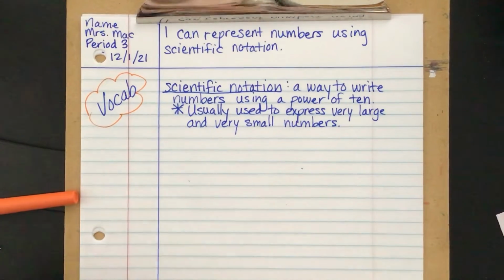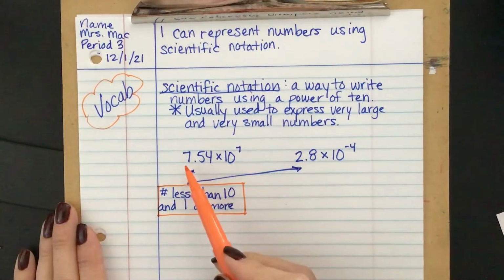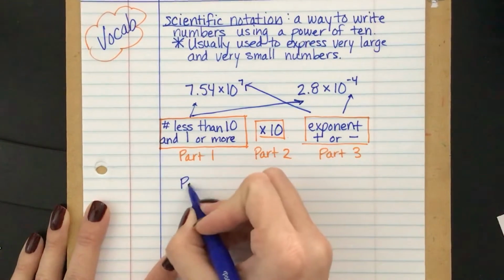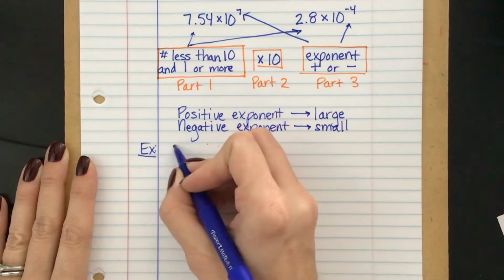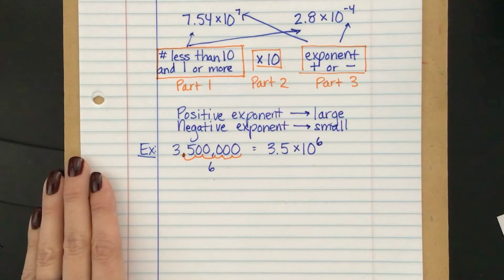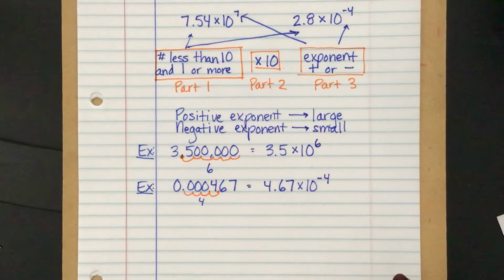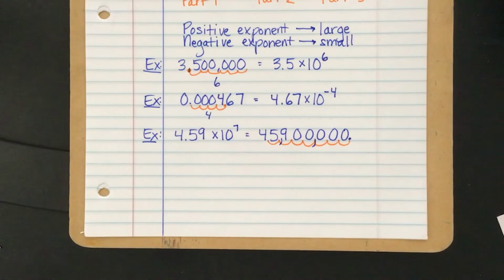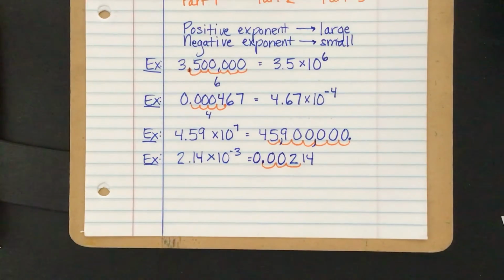12/01/21 Intro to Scientific Notation